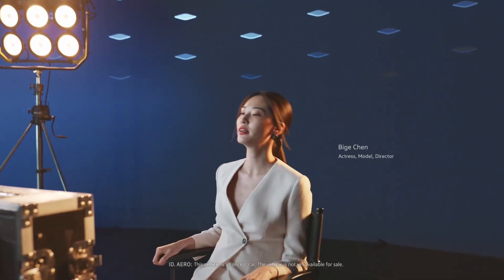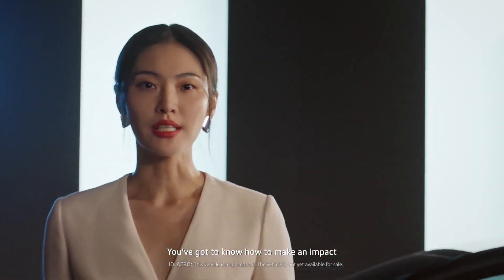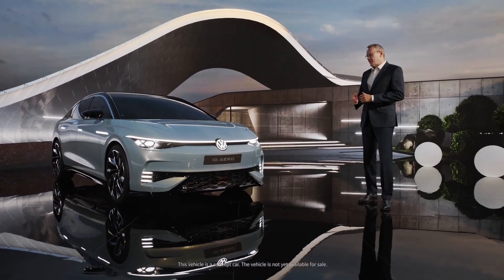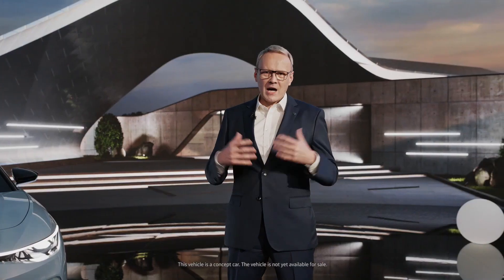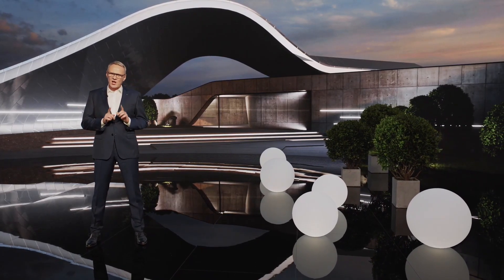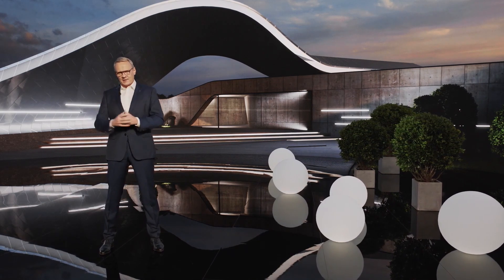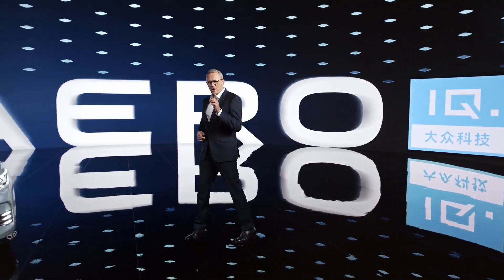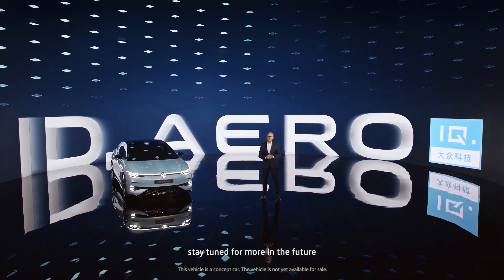New 2023 Volkswagen ID.AERO Show Car | All-Electric Sedan | FIRST LOOK, Design & Specs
Volkswagen reveals concept car as a preview of the ID. family flagship.

Elegant design characterised by aerodynamics, wrap-around light strip and metallic paintwork. Stylistically, the ID. AERO transfers the design of the ID. family to a sedan in the premium mid-size segment for the first time. The aerodynamically designed front end and roof ensure that air flows optimally over the vehicle. The air flow is calmed by the slightly drawn-in rear end with an separation edge. The sporty 22-inch two-tone wheels are designed in the style of a turbine and are integrated flush into the wheel housings. Classic door handles are replaced by illuminated touch surfaces, which reduce the drag even further. At the top of the silhouette, the bold tornado line and downward sloping roof line shape the design. The powerful shoulder section of the ID. AERO is located above the tornado line. The contour lines make the electric sedan appear flatter and give it a dynamic look.

The ID. AERO concept vehicle has a Polar Light Blue Metallic paintwork – a light metallic colour shade whose colour pigments create a golden shimmer effect in appropriate light conditions. The roof is painted in a high-gloss black to contrast with the vehicle body.

The front end is characterised by the ID. honeycombs typical for the ID. family. The front is horizontally split into two in the bumper and is a defining style element for the ID. AERO design. As another distinctive feature that makes the ID. AERO stand out in the crowd, a narrow light strip extends horizontally across the front out to the left and right of the illuminated Volkswagen badge and above the innovative IQ.LIGHT LED matrix headlights, wrapping into the wings and side panels. This light strip is continued visually to the rear end with a few interruptions. The dominant rear end features a striking dark light strip and LED tail light clusters with honeycomb structure that create an exclusive look.

Source : Volkswagen